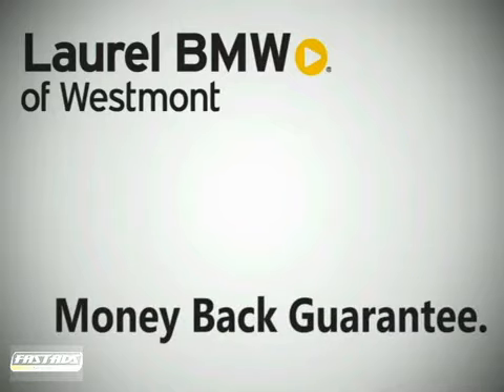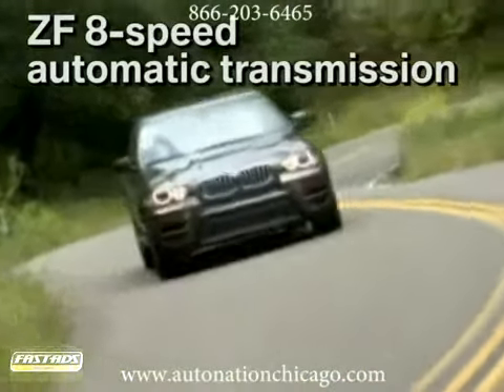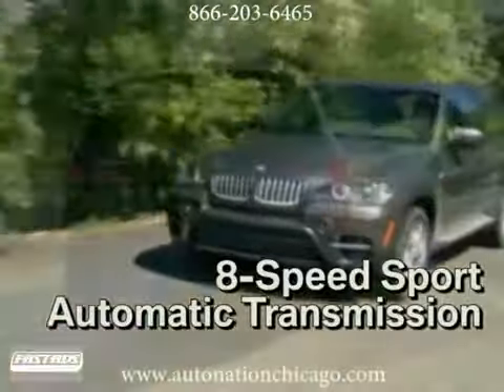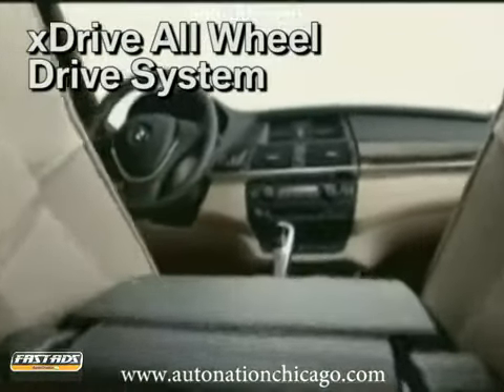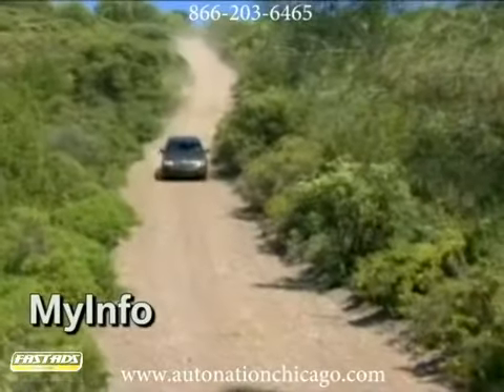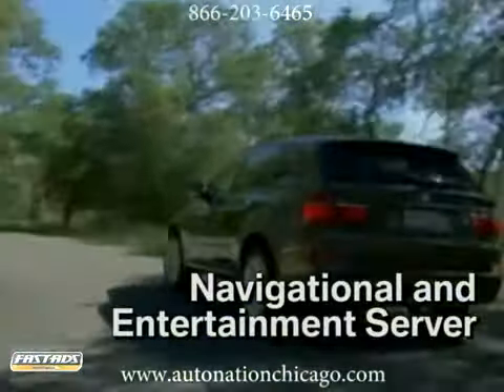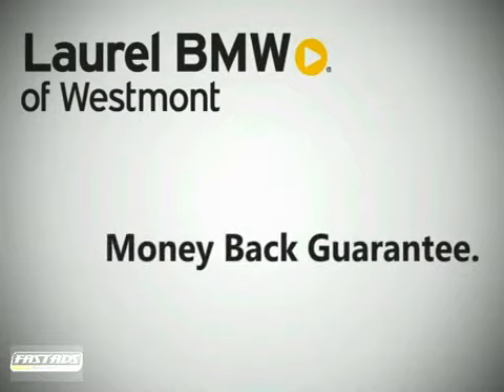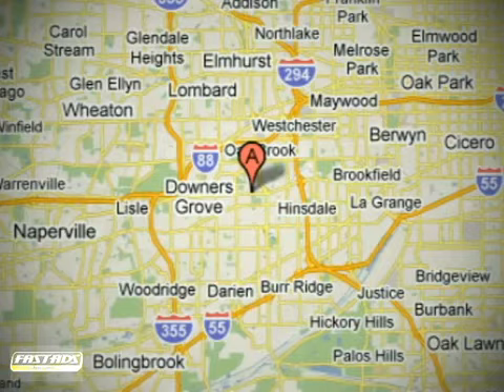New 2012 BMW X5 Westmont Naperville IL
Laurel BMW of Westmont
430 E Ogden Ave
Westmont IL, 60559

Leesburg Toyota is a Leesburg Toyota Dealer, specializing in new Toyota cars, Toyota hybrids and Toyota SUVs, serving the Frederick Maryland area. For years, Leesburg Toyota has been a Toyota auto dealership serving surrounding communities such as Alexandria, Fairfax, Manassas, Arlington and Bethesda.

As a Toyota dealer serving Frederick, Leesburg Toyota has access to a large inventory of new and used Toyota vehicles. At Leesburg Toyota, our sales representatives can help you to buy your next car, hybrid or sports utility vehicle through careful research and attention to detail. Above all, it is our goal to make the car buying experience easy for you find the new Toyota automobile that is right for you.

As your leading Chicago BMW dealer Laurel BMW of Westmont has access to a large inventory of new and used BMW vehicles. At Laurel BMW of Westmont, our sales representatives can help you to buy your next car or sports utility vehicle through careful research and attention to detail. Above all, it is our goal to make the car buying experience easy for you find the new BMW automobile that is right for you.